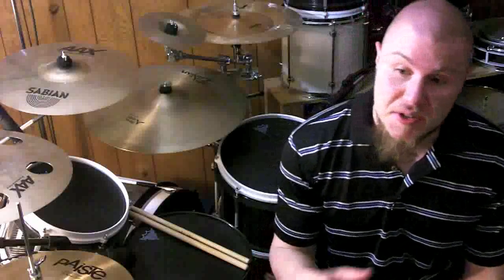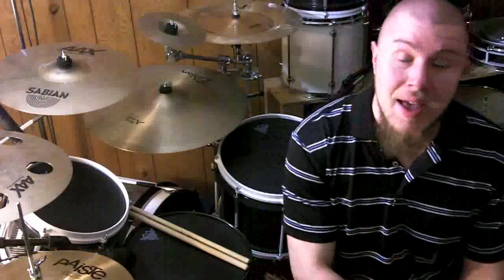Aaron Edgar, Meet Gavin Harrison - Luke Snyder Drums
I hope you enjoy this video, my collarbone is finally healing up! I can play the drums, but I still can't really move around the set much with my left hand, haha.